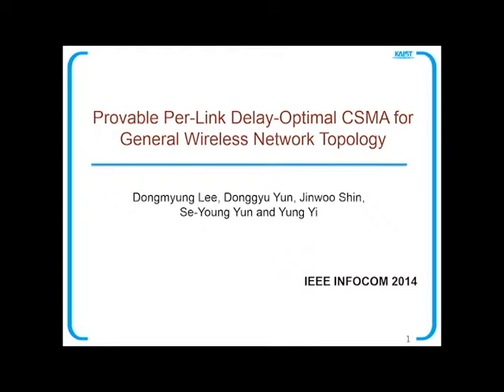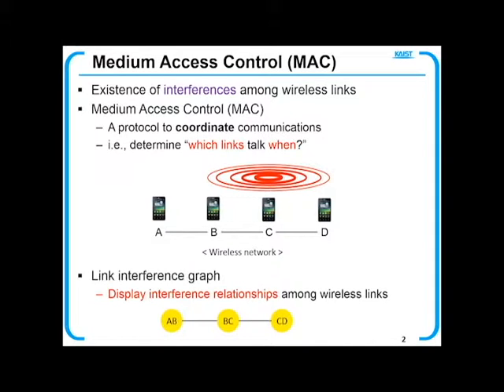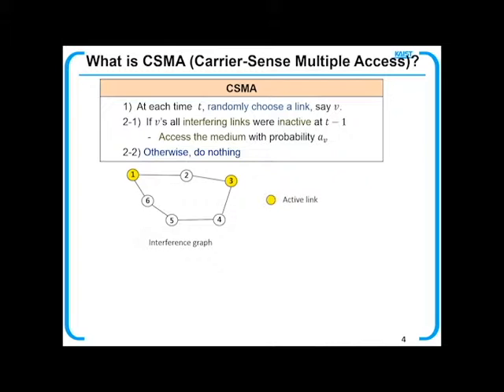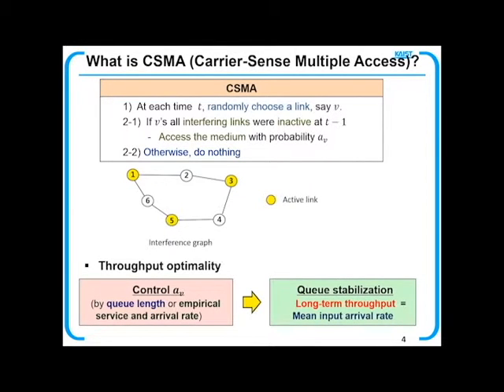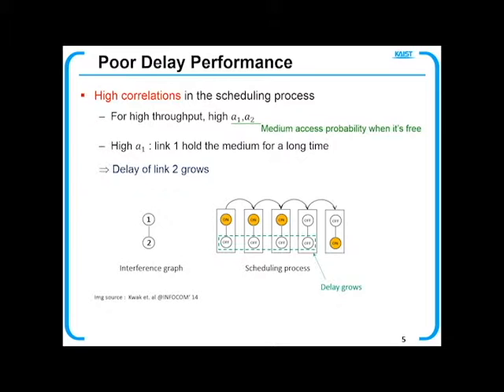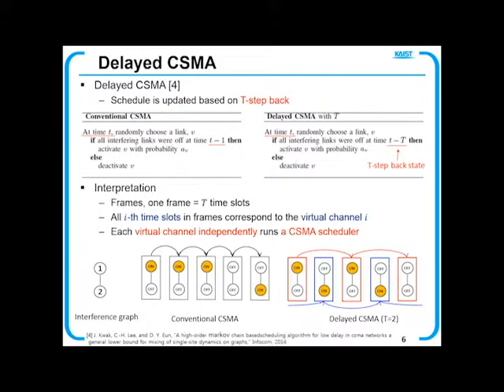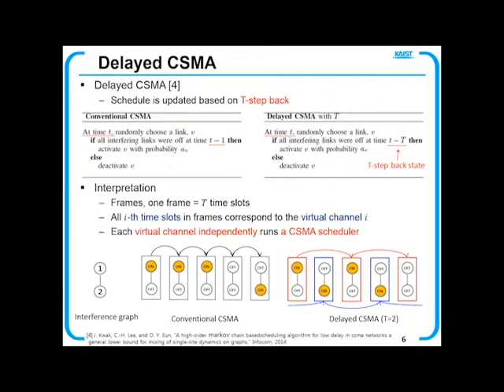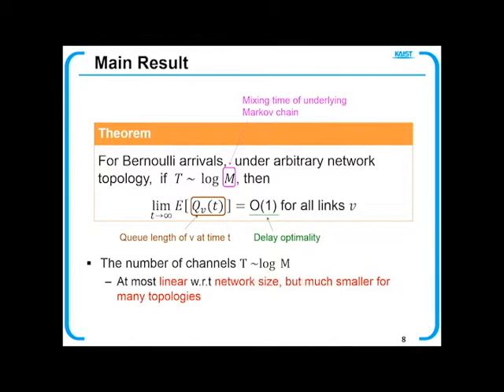Provable Per Link Delay Optimal CSMA for General Wireless Network Topology